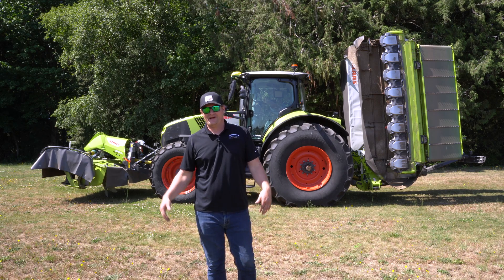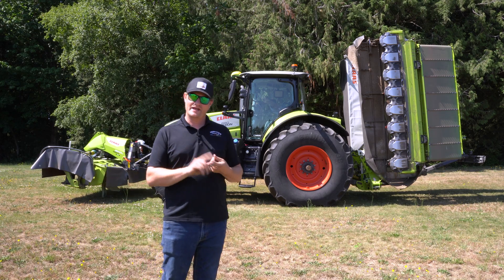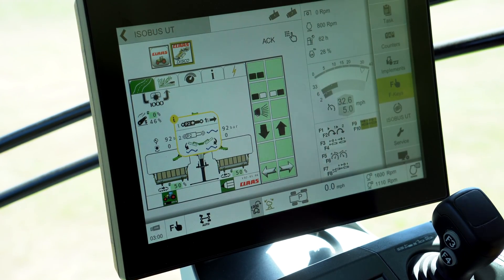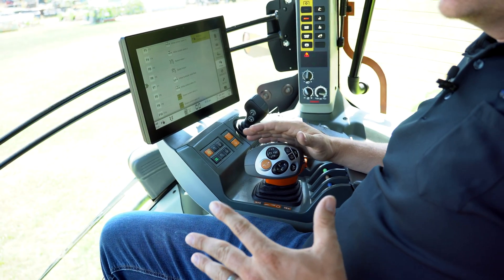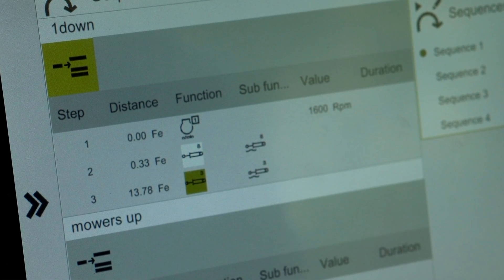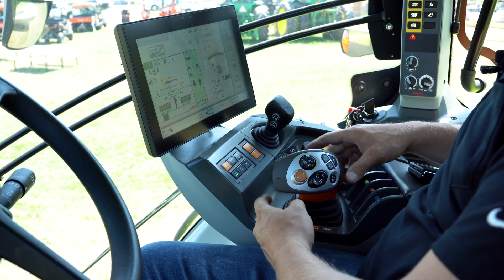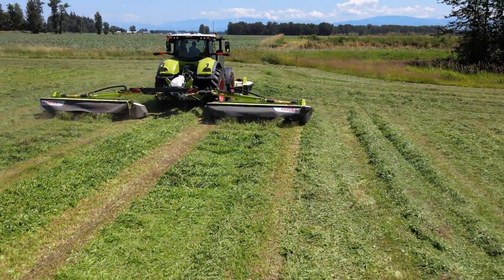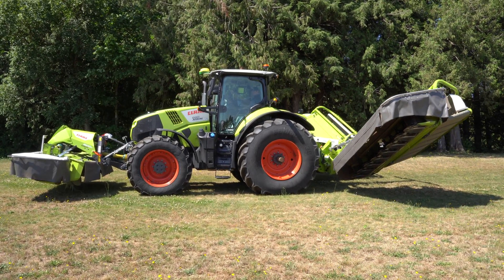MOW WITH A PUSH OF A BUTTON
Mike shows us how he has his sequence management set up in a CLAAS Axion 880 with a CLAAS Disco 9200CAS rear mower and a CLAAS Disco 3600 Move on the front. Check out how with the push of a button the tractor can raise/lower the mowers in a connected series. While there is no specific right way to set it up, Mike shows us how he has found he likes his sequences set and how easy it is to work in a CLAAS tractor.